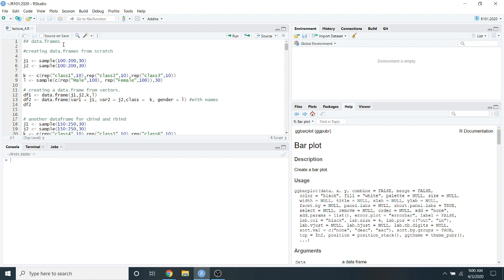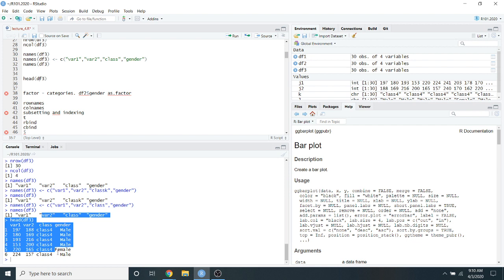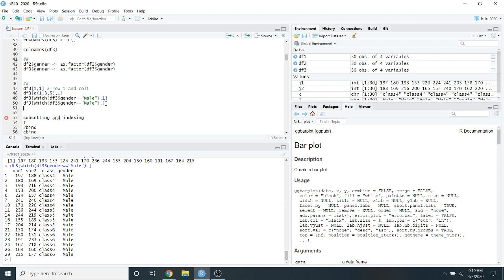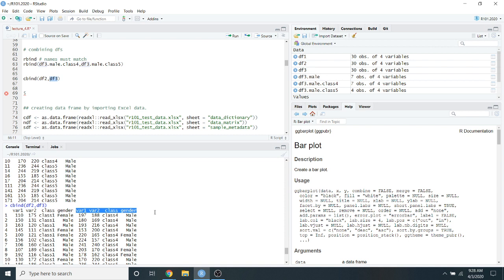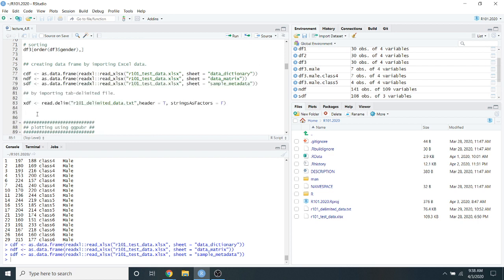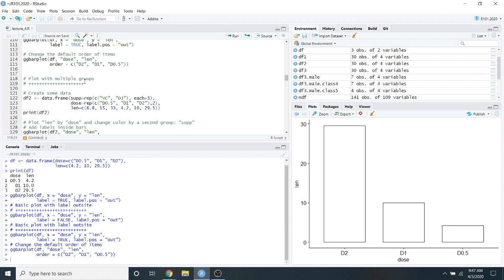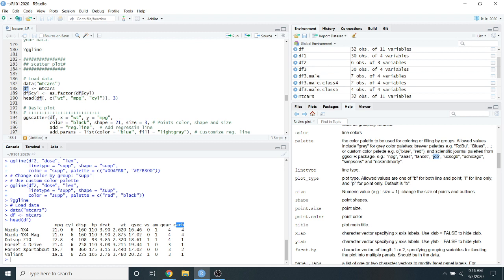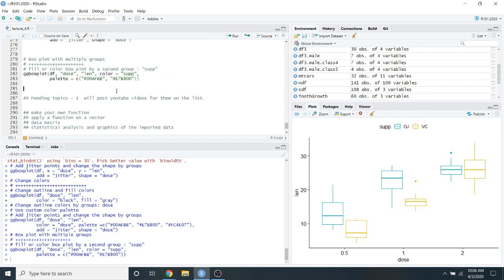R101 - lecture 4 (basic graphics in R)